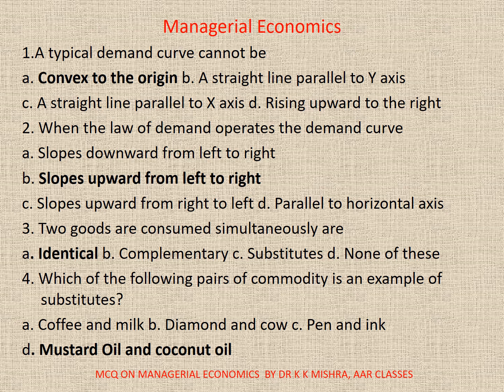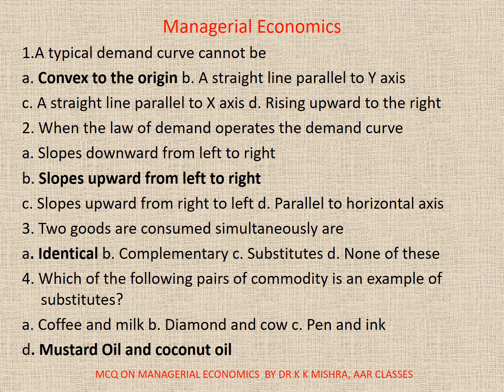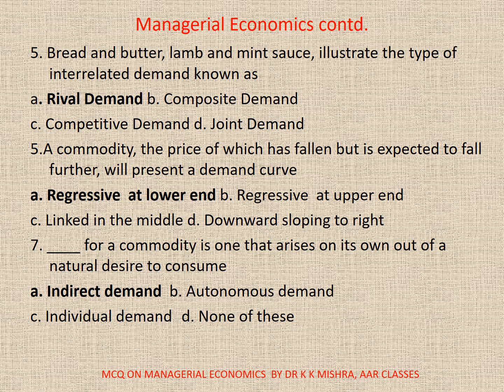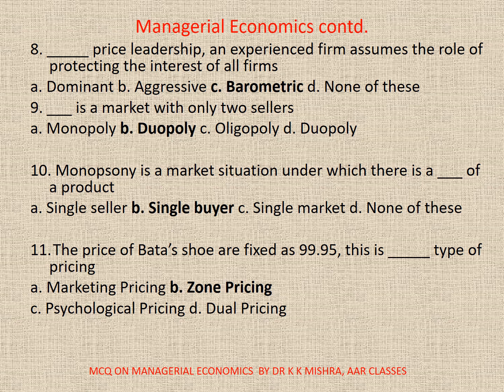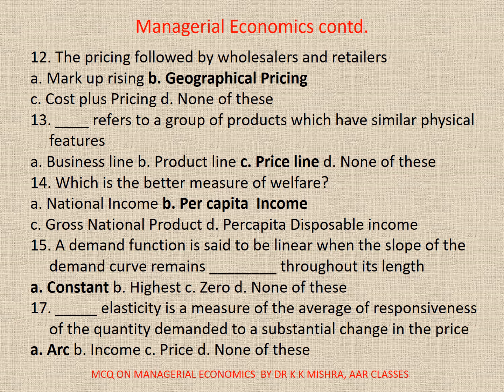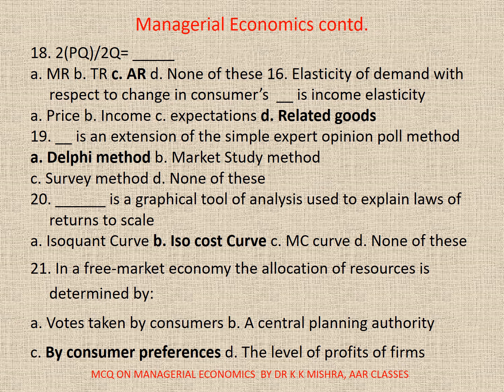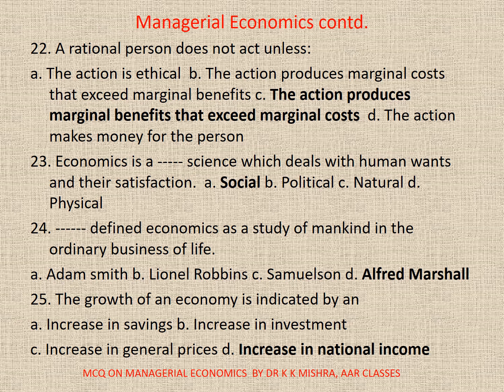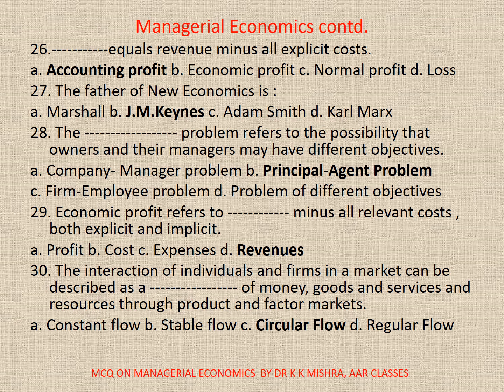Multiple Choice Questions on Managerial Economics Part 7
1. The Incremental Concept:
The incremental concept is probably the most important concept in economics and is certainly the most frequently used in Managerial Economics. Incremental concept is closely related to the mar¬ginal cost and marginal revenues of economic theory.
The two major concepts in this analysis are incremental cost and incremental revenue. Incremental cost denotes change in total cost, whereas incremental revenue means change in total revenue resulting from a decision of the firm.
The incremental principle may be stated as follows:
A decision is clearly a profitable one if
 (i) It increases revenue more than costs.
(ii) It decreases some cost to a greater extent than it increases others.
(iii) It increases some revenues more than it decreases others.
(iv) It reduces costs more than revenues.